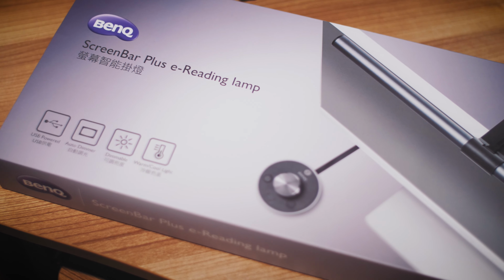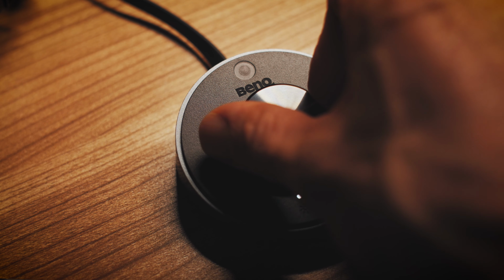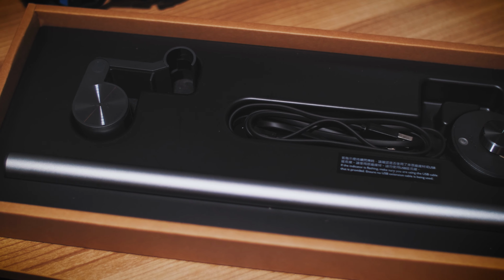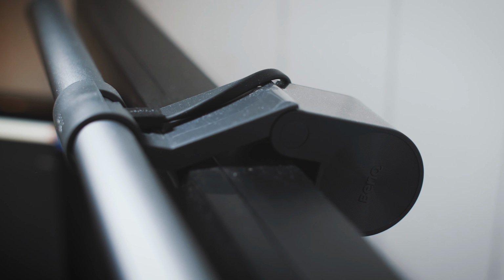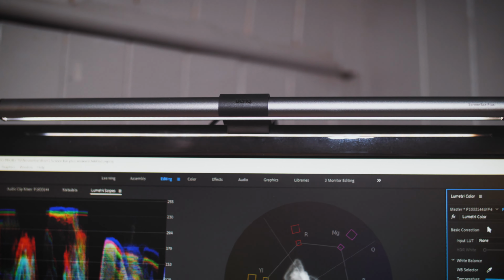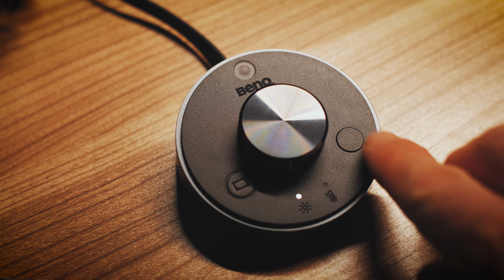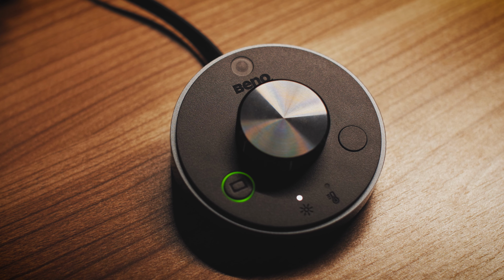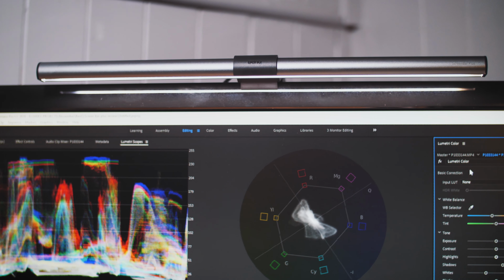BenQ ScreenBar Plus e-Reading LED Lamp Review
The BenQ ScreenBar Plus is an innovative lighting solution for computer monitors that helps alleviate eye strain and reduce screen glare when working on a computer for long periods of time.

This is a full review of the BenQ ScreenBar Plus. BenQ sent me the unit for the purpose of the review but have no input on the content. I look at how the Screenbar is useful specifically for video editing.

The unit Features

Auto dimming by built-in ambient light sensor
Specially designed clip makes the attachment onto monitors
Zero reflective glare off the screen